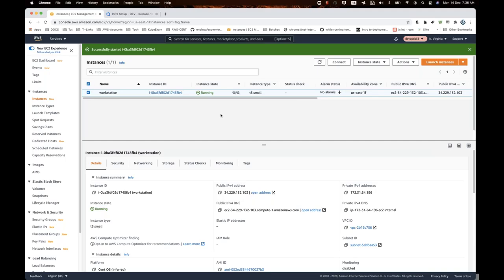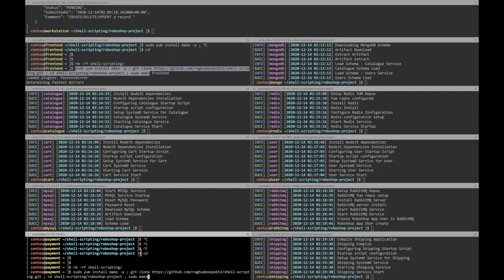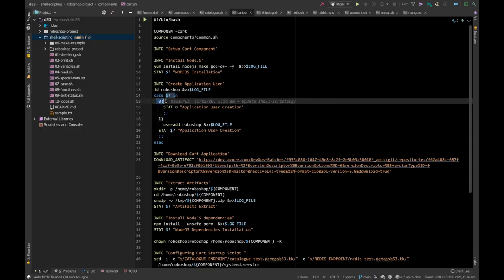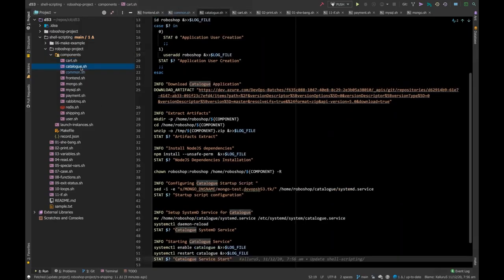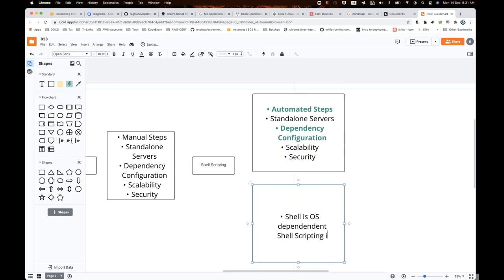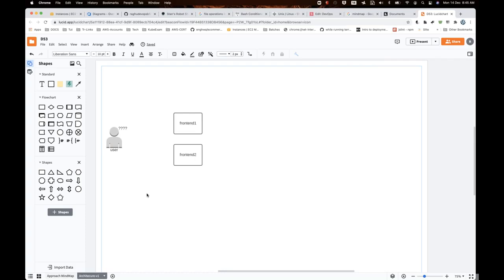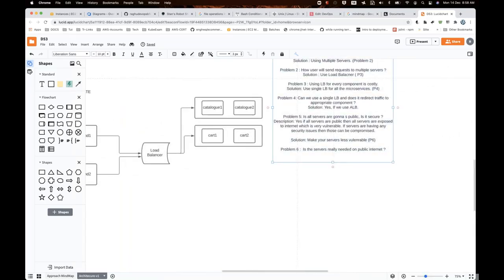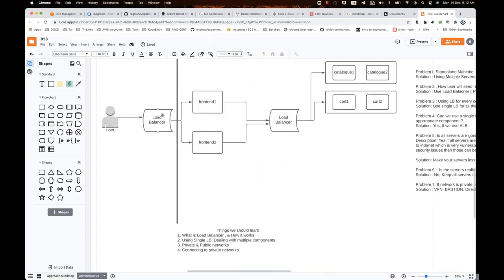DevOps SESSION 18 HD